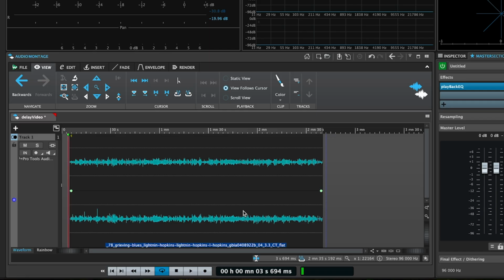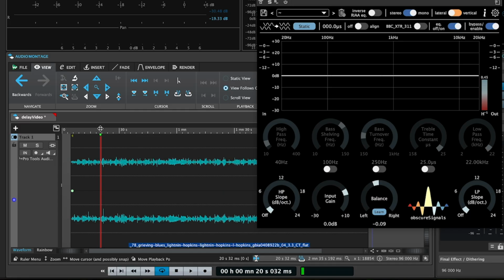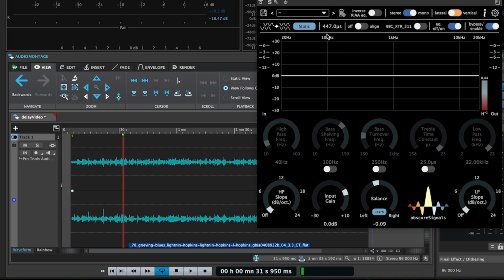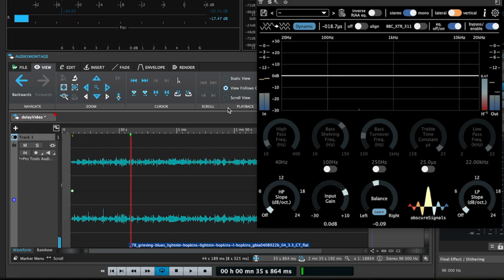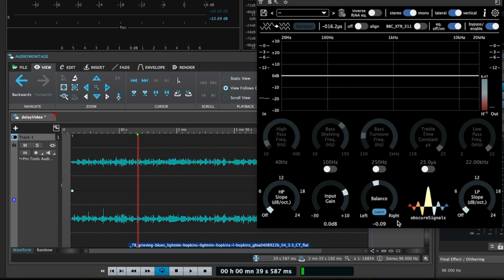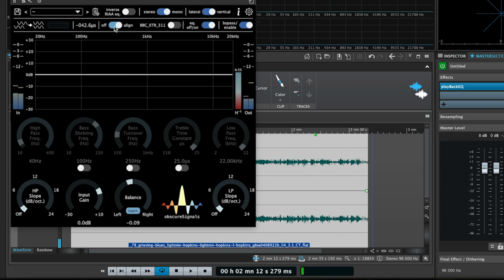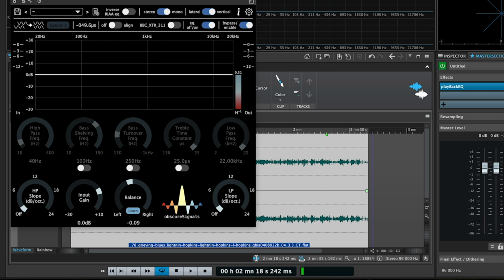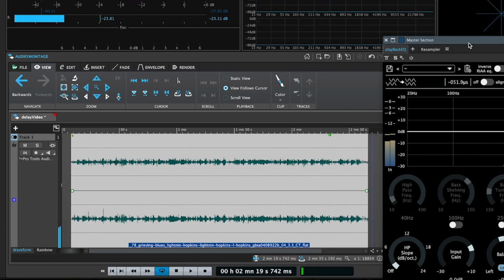Delay Alignment for Phonograph Record Transfers with playBackEQ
Transferring a mono disc with a stereo cartridge can result in a delay between the two channels of the recording. The amount of delay can change as the record plays back. This can be problematic when the channels are summed. This video shows an example of this occurring and how to correct it with playBackEQ.